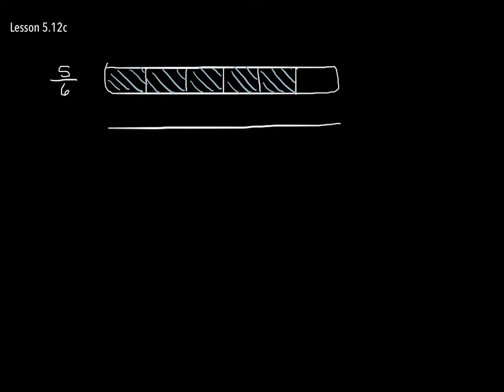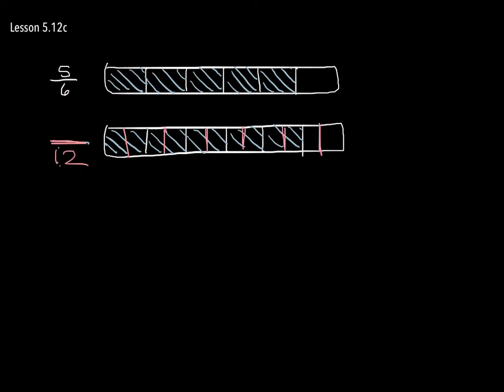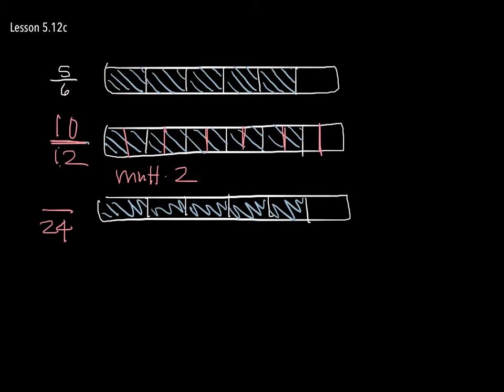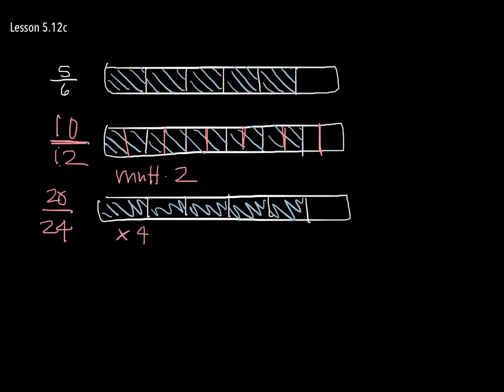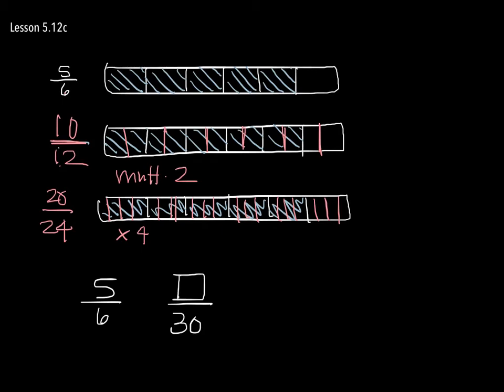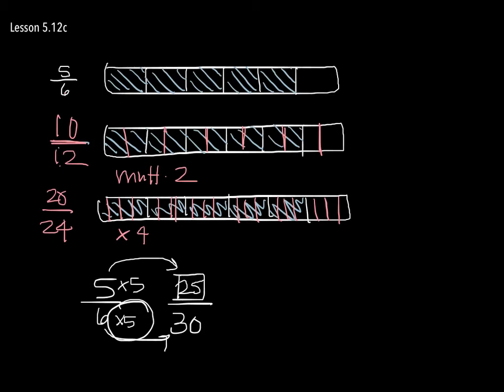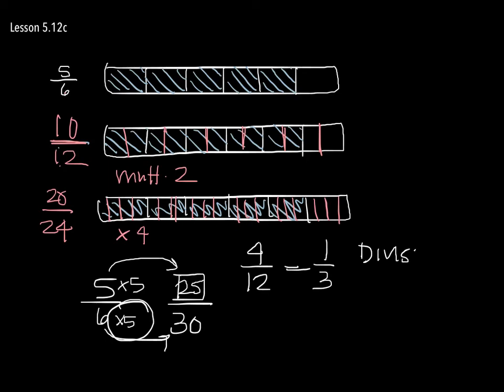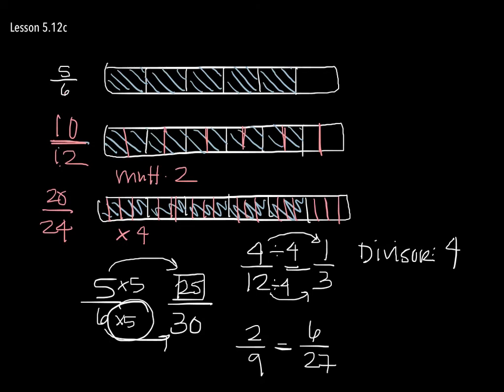Lesson 5.12c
Lesson 5.12, Part III: Working with Equivalent Fractions